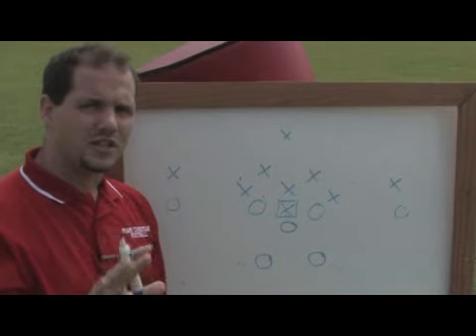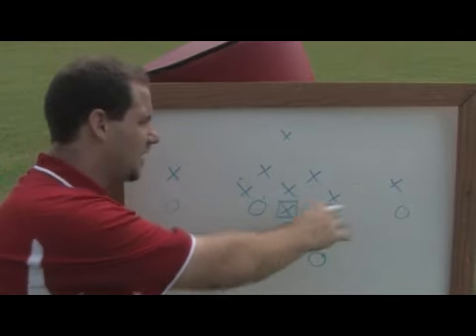How to Play Eight-Man Football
How to Play Eight-Man Football. Part of the series: Football Tips. Eight-man football is usually played with a center, two guards, no tackles, one less wide receiver and three running backs. Discover how the defense is set up in eight-man football with help from a football coach in this free video on eight-man football.